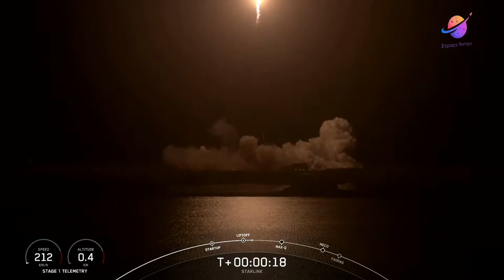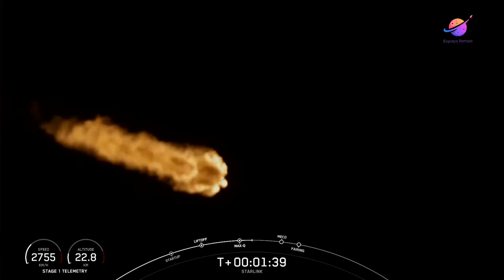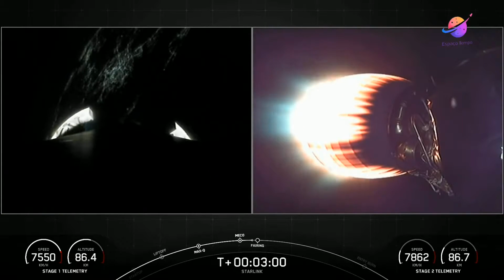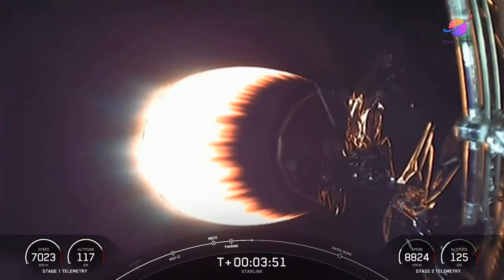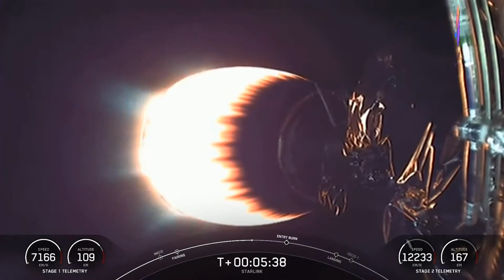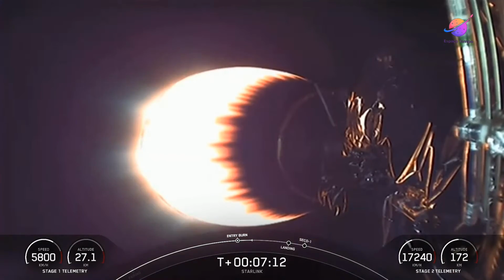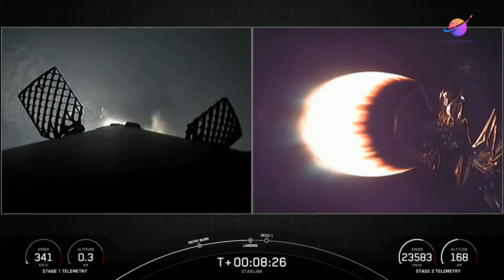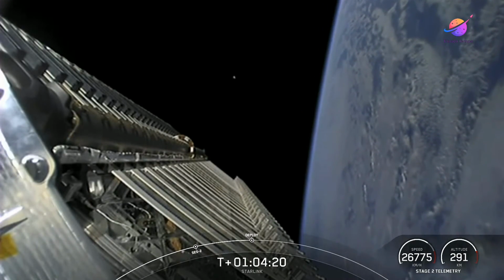Lançamento Falcon9 missão Estarlink-24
Lançamento do Falcon9 com a missão Estarlink-24 que levará 60 satélites para a órbita baixa da terra para o fornecimento de internet de Alta velocidade e baixa latência.